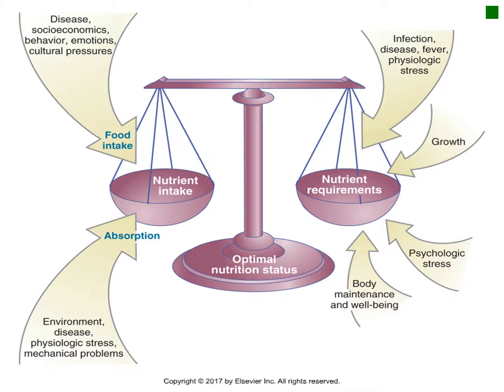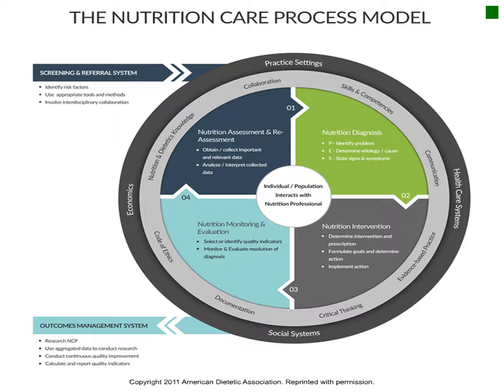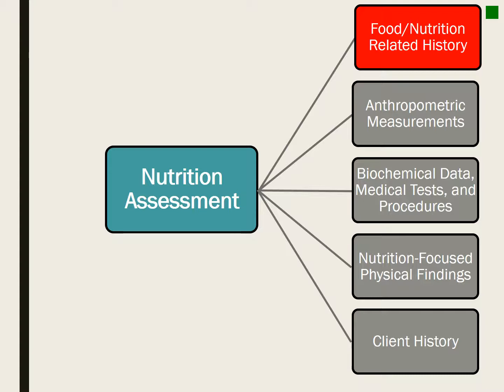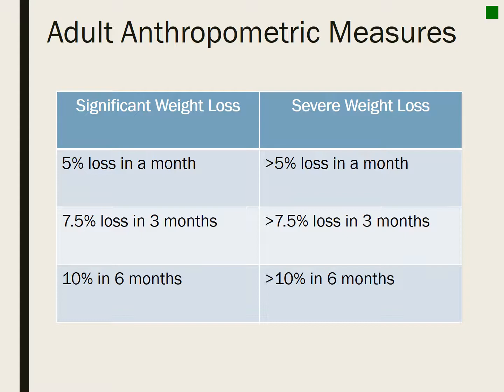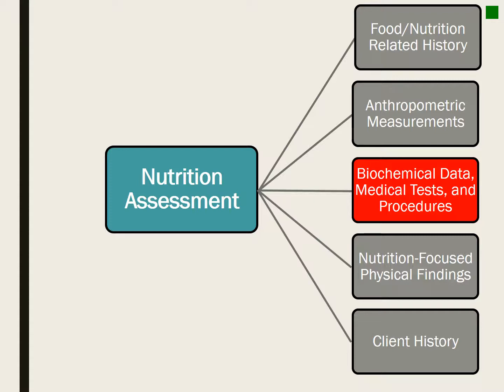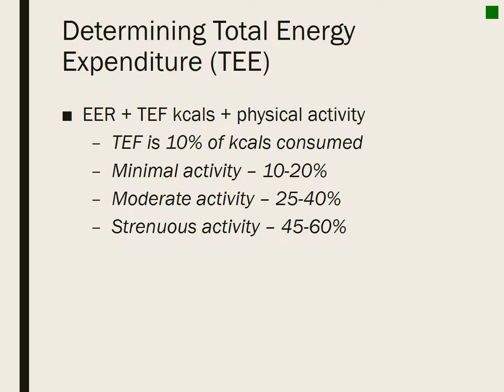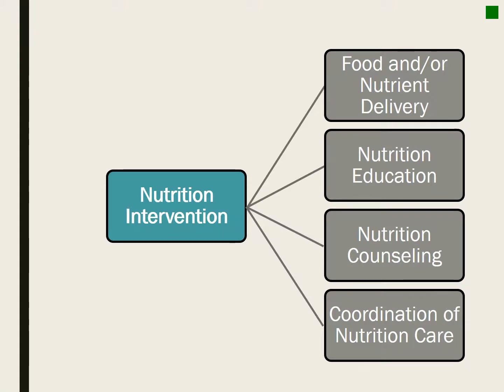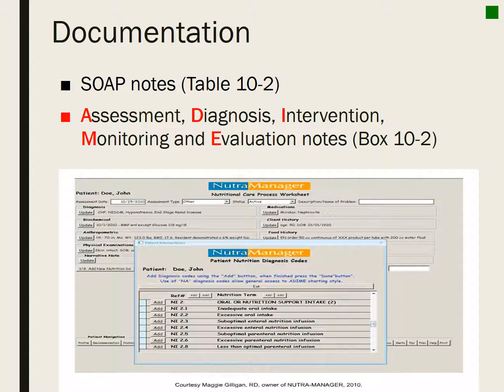Nutrition Care Process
This video explains the Nutrition Care Process as used by RDNs.